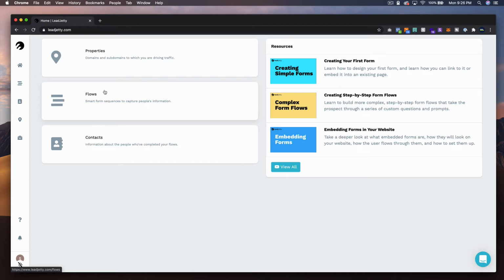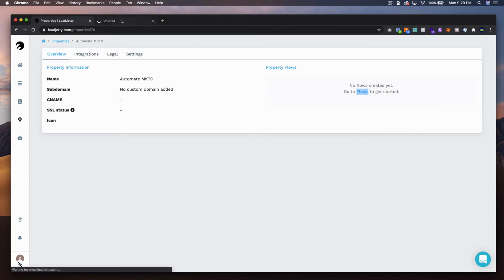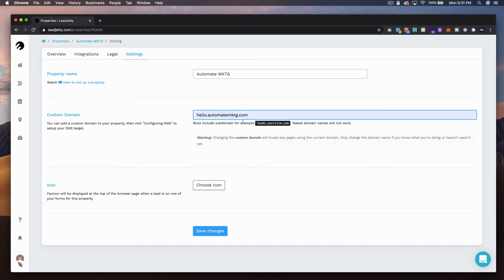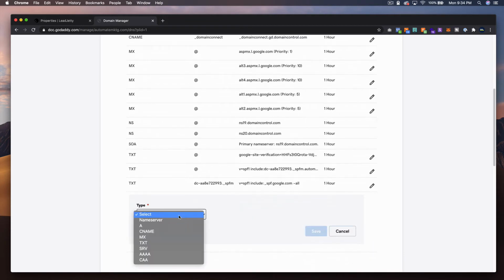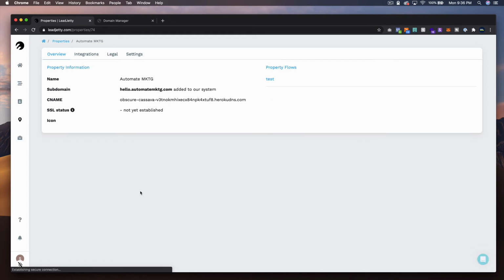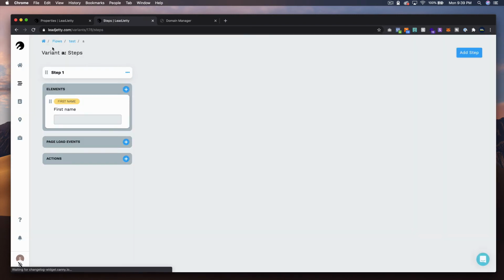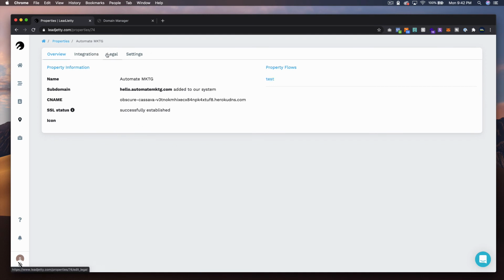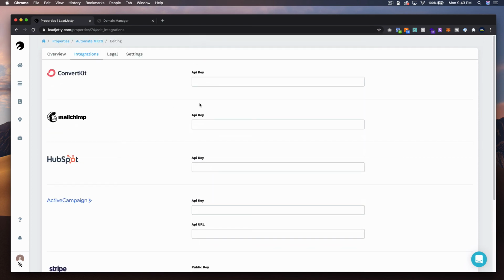Setting up a Property in Leadjetty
In this video, we'll walk through how to set up a property in Leadjetty.